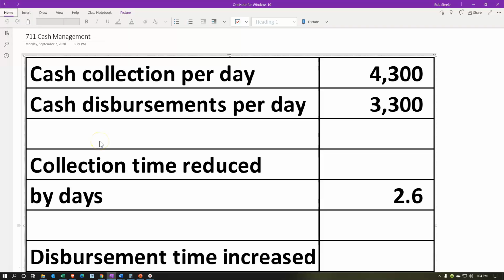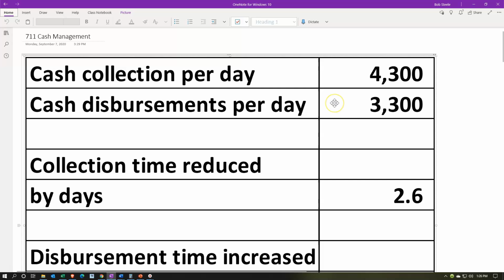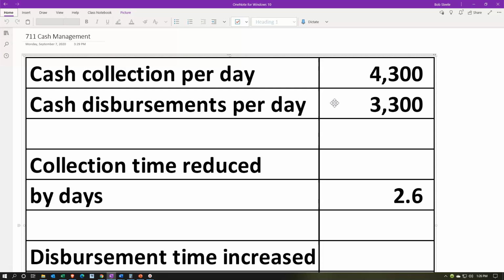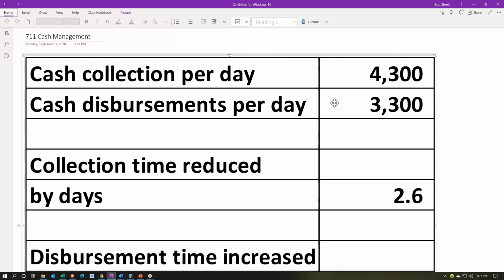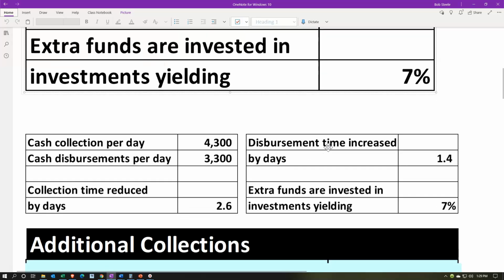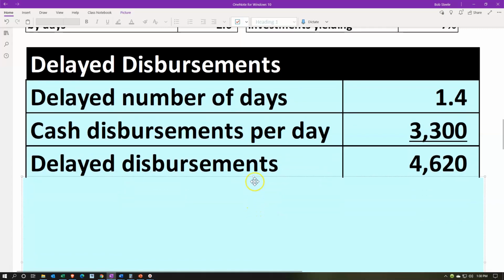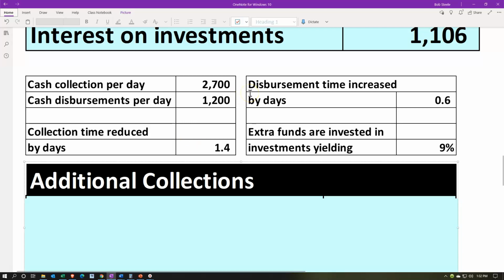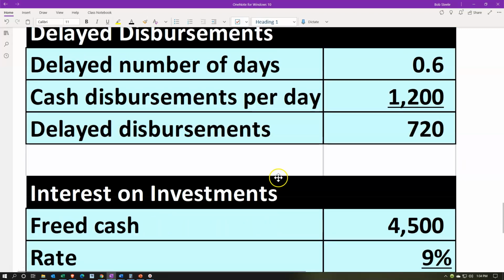Cash Management 711 Corporate Finance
Cash Management